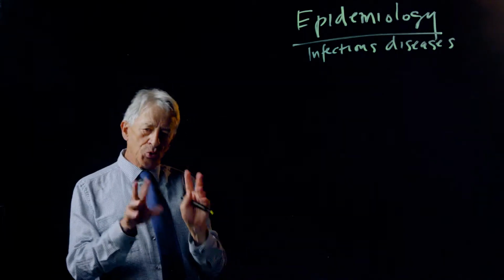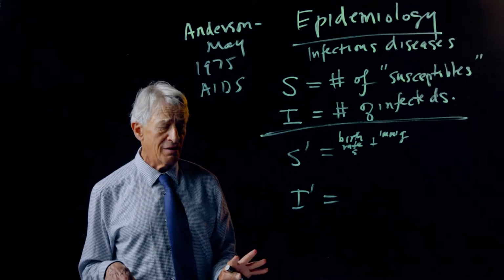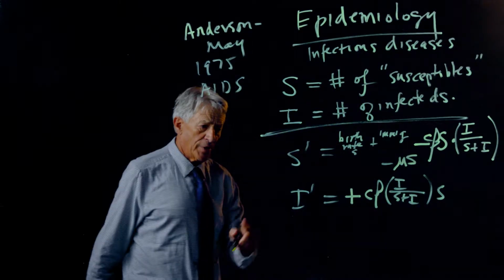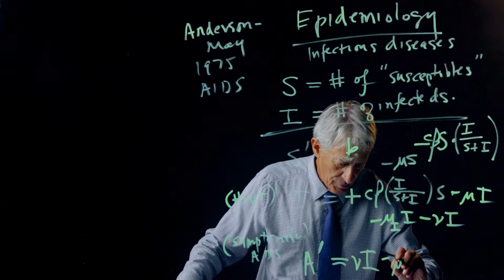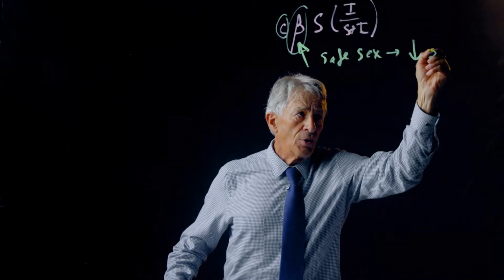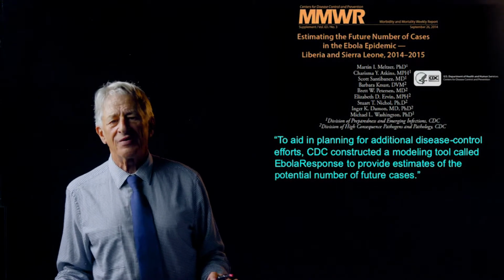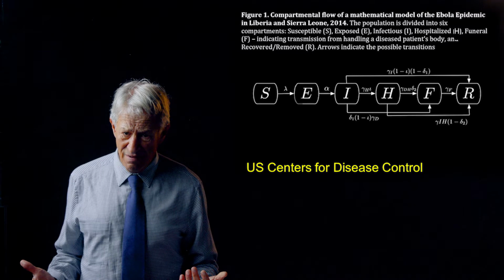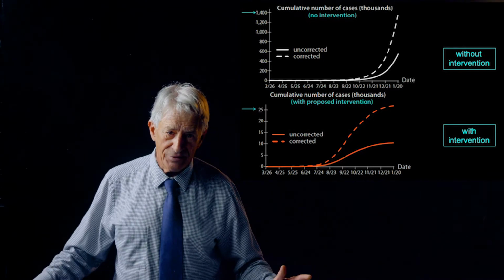4.8 Epidemiology 8 30 2019